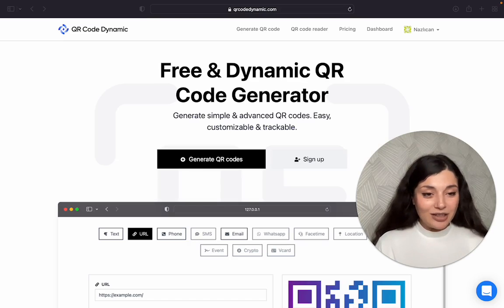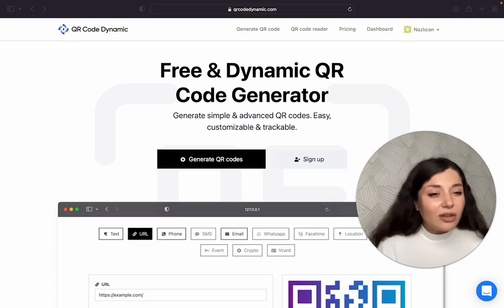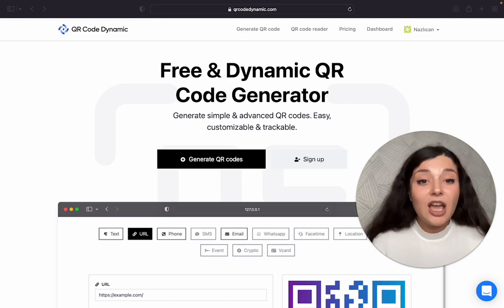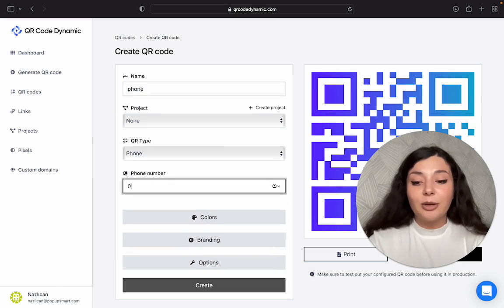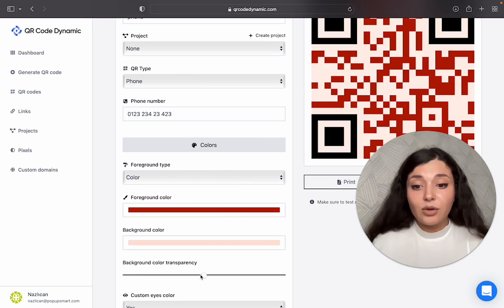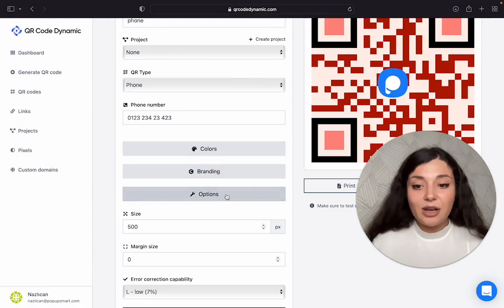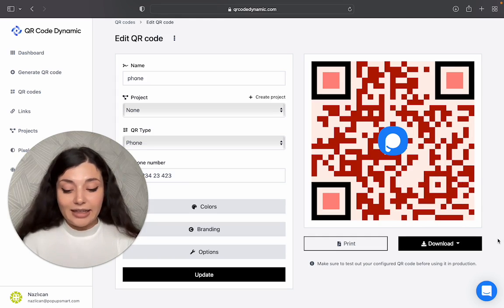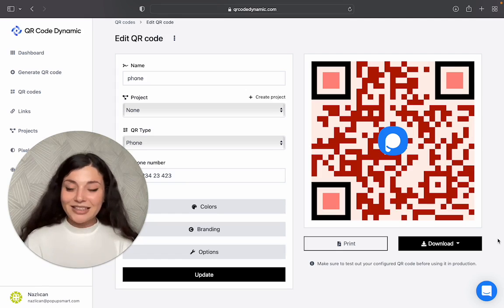How to Create a QR Code to Dial a Phone Number (Super Quick!)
A phone number QR code is a QR code that helps you share your phone number with a quick scan.

It is especially useful when you are dealing with international phone number or just want to make the process of reaching you out via phone easier for others. See how to create one in seconds!

Create your first phone number QR code today

Timestamps:

0:00 Introduction
0:50 Starting to Create a Phone Number QR code
1:26 Color Customization
1:55 Branding
2:05 Other Customization Options
2:30 Testing the Phone QR Code
2:45 Conclusion